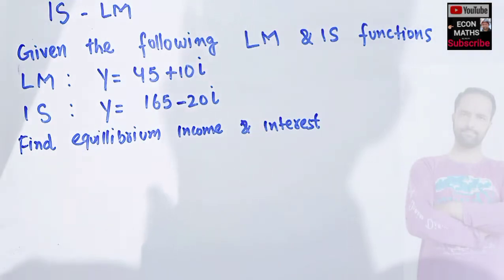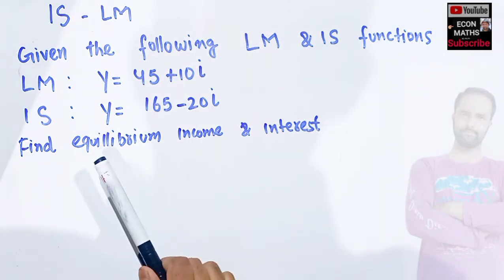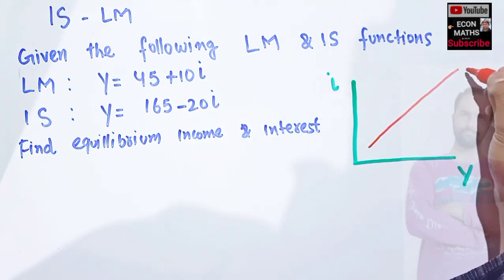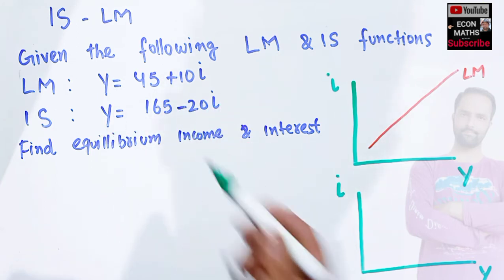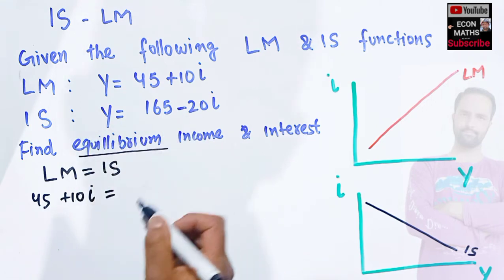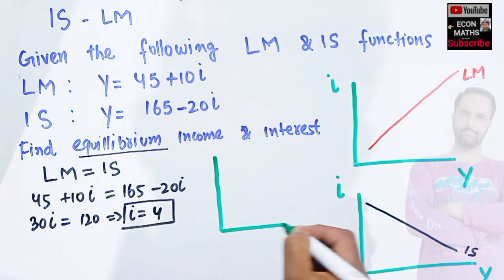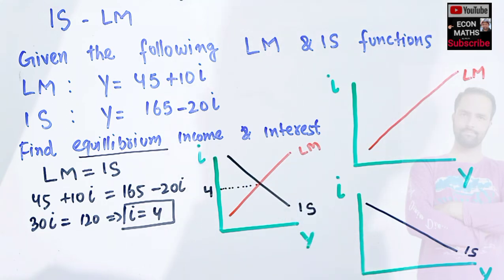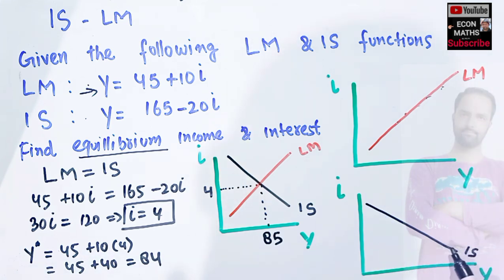IS LM model numerical finding equilibrium income and interest rate from given LM and IS equations